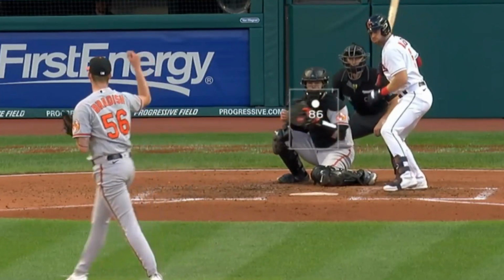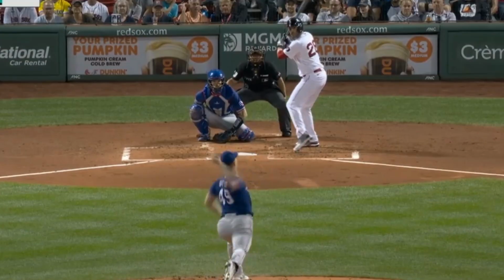The Most Overpowering Braves Starter Ever?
Spencer Strider and Strider's slider grip
Logan Gilbert
Clayton Kershaw
Edwin Diaz
Felix Bautista
Shane Bieber
and more

Produced by Will Leahey